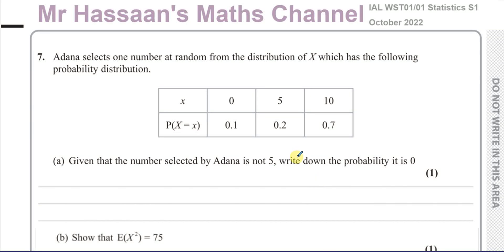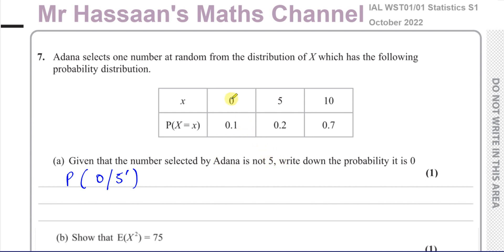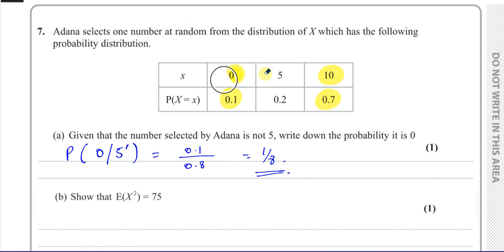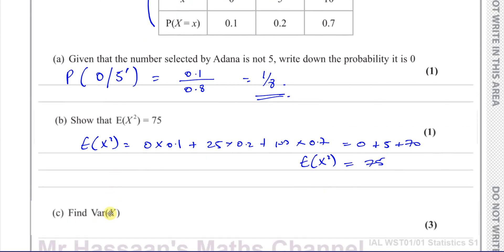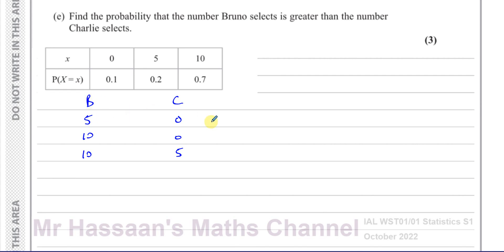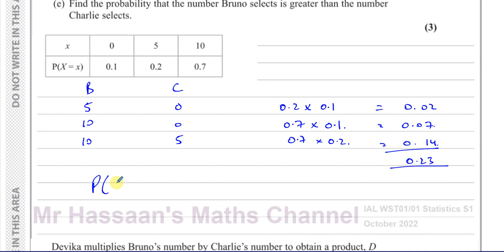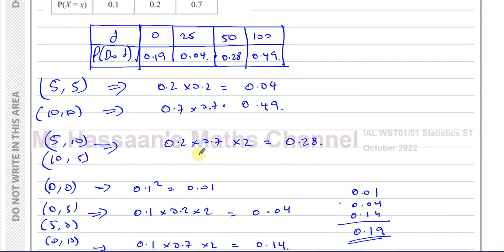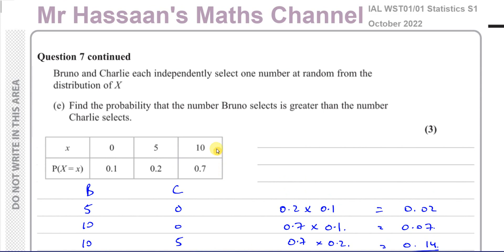WST01/01, (Edexcel) IAL S1 October 2022, Q7, Discrete Random Variables, Cumulative Distribution